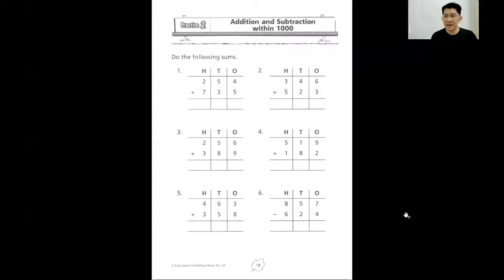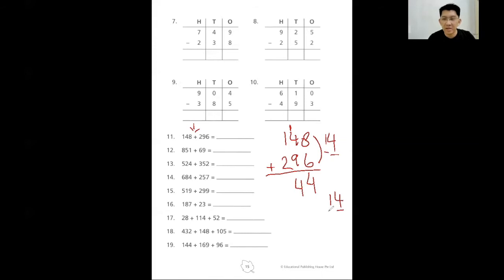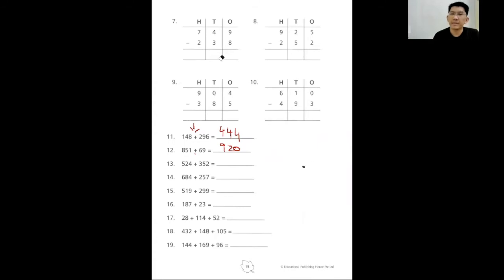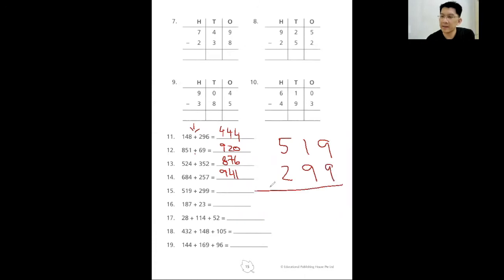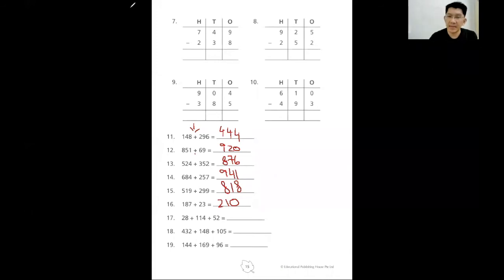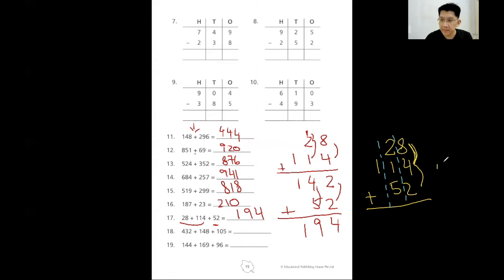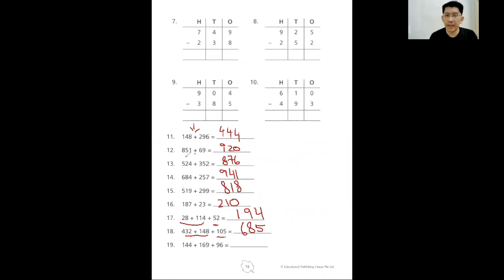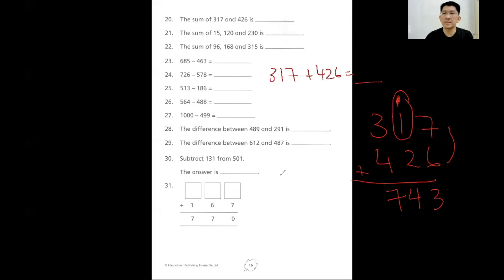Maths Primary 2 - My Pals Maths 2A Chapter 2 Supplement (Part 2)